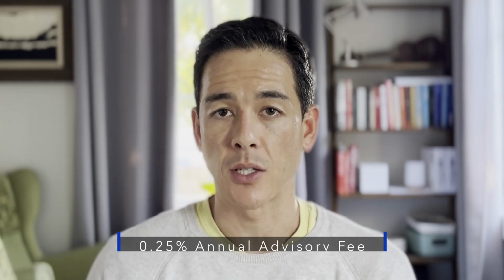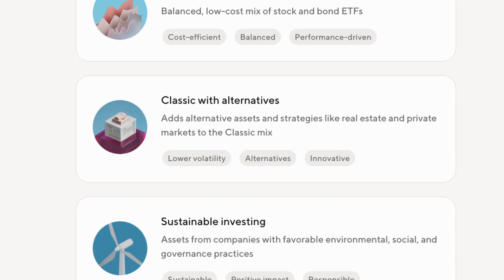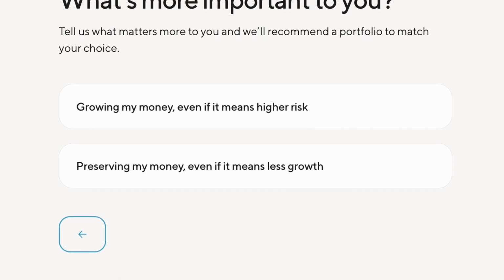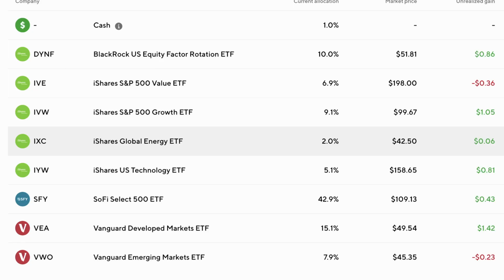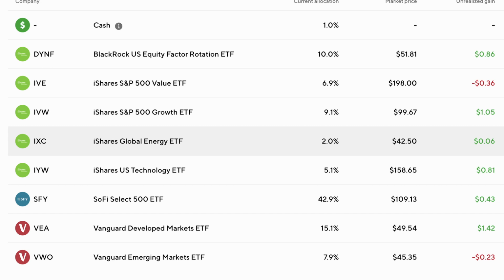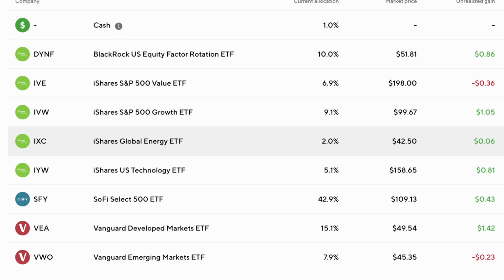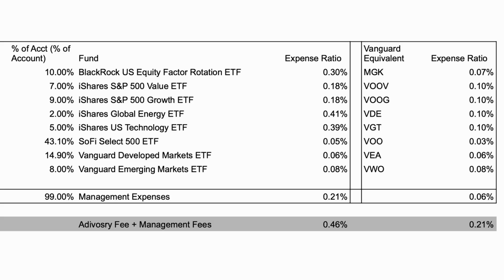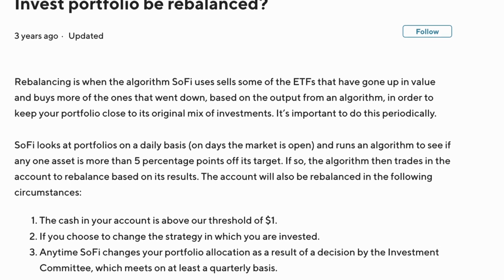SoFi Robo-Advisor Review 2025: Is It Right for You?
In this video, I’m diving deep into SoFi’s Robo-Advisor, reviewing its features, pros, and cons after onboarding and exploring the product. With a focus on U.S. equities and strategic market weighting, SoFi’s Robo-Advisor offers a solid option for quick setup, but you might sacrifice on fees.

CORRECTION: The effective ETF management fees for SoFi's Robo Advisor is 0.12% (about 2x an equivalent Vanguard Portfolio). The formula in the video showed an unweighted average of the fees. Still expensive by comparison, but not quite as bad.

I'll be evaluating SoFi's robo-advisor based on the following criteria:

•Ease of Set-Up and Use
•Asset Allocation
•ETF / Securities Selection
•Advisory and Management Fees
•Rebalancing

If you're looking for a great book about personal finance, check out The Art of Spending Money by Morgan Housel. It's a must read wen it comes to framing up how we spend money. Link here:

Chapters
0:00 Introduction SoFi Robo-Advisor
00:40 Criteria
1:14 Set-Up and Ease of Use
2:04 User Interface
6:09 Asset Allocation
6:58 ETF Selection
12:03 Advisory and Management Fees
14:46 Rebalancing
15:19 Evaluation
15:59 Small Caveat
16:39 Final Thoughts

Reminder that you can achieve a simple, cost-effective Asset Allocation:
US Equities (VTI) = 40%
International Developed Equities (VEU) = 25%
Emerging Market Equities (VWO) = 20%
Inflation Hedge / Energy and Commodities (VDE) = 10%
Deflation Hedge / Bonds (VGLT) = 5%